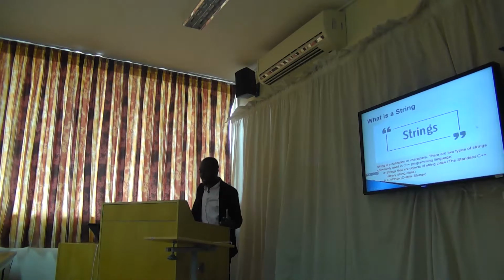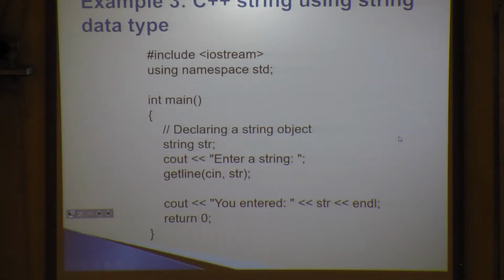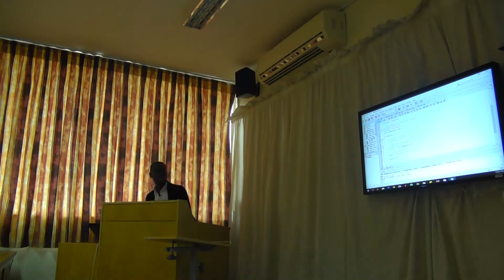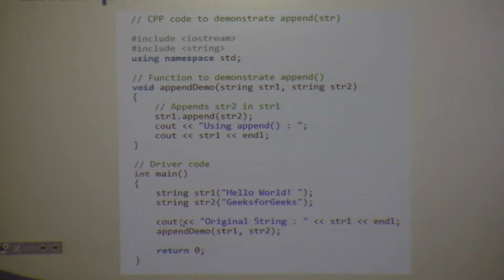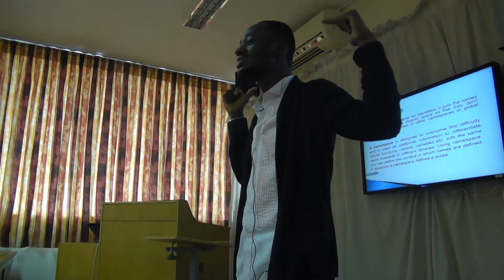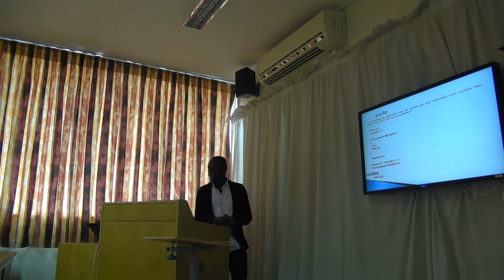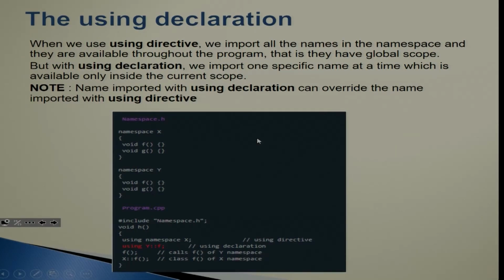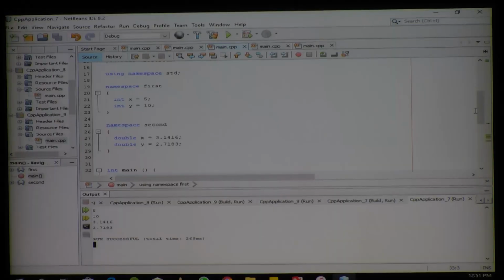EDSU-COLBY TUTE-STRINGS AND NAMESPACES